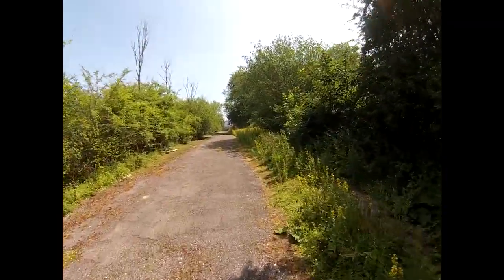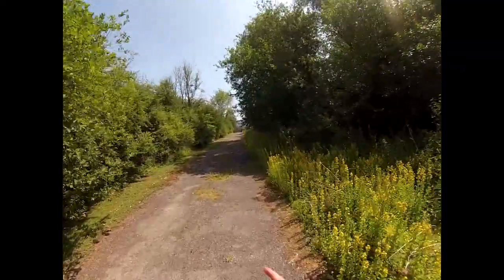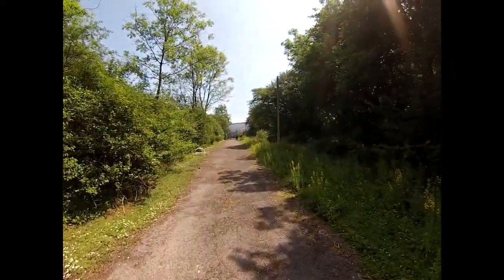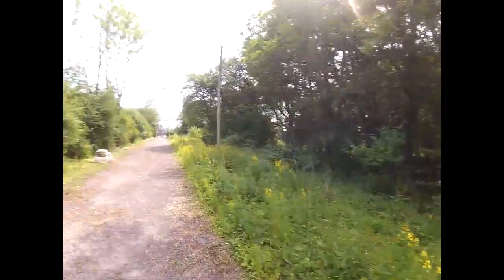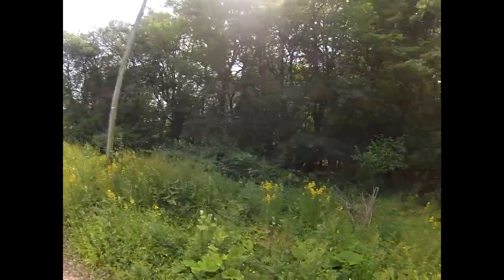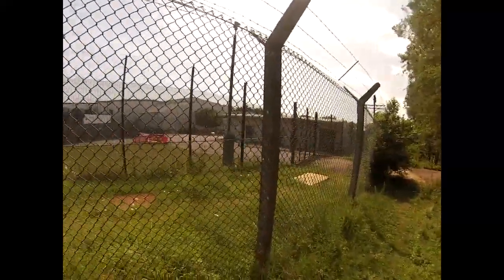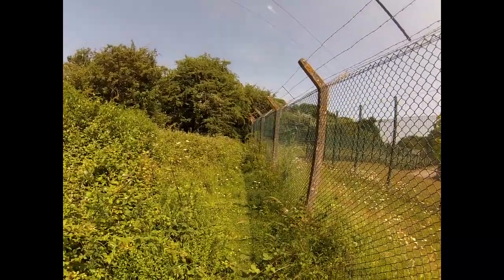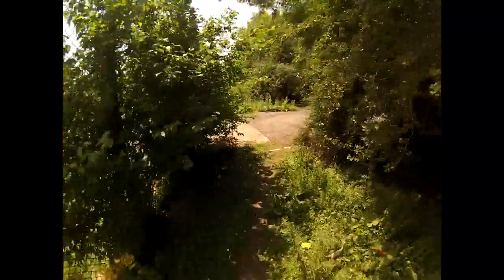EXPLORING THE OLD MAIN ENTRANCE TO MOD CORSHAM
Exploring Abandoned OLD MAIN ENTRANCE TO MOD CORSHAM